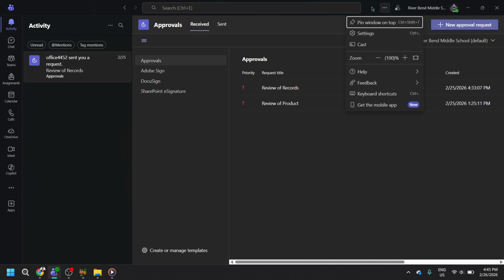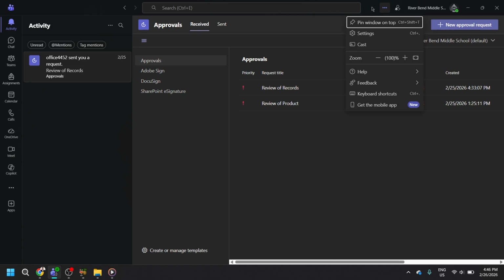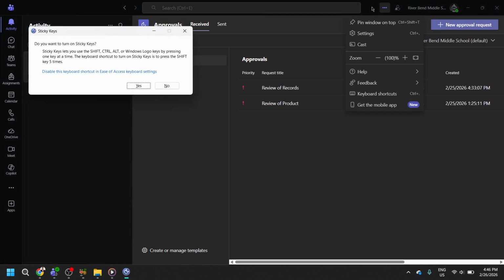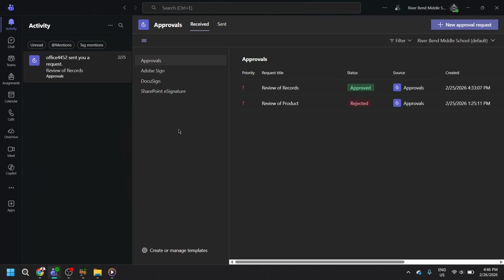How to Update Microsoft Teams App (Full Guide 2026)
In this video, we discuss how to update Microsoft Teams app applications and install latest Teams software versions properly. Being able to force manual updates securely guarantees you maintain digital workspace performance safely. This team collaboration software maintenance efficiently ensures you get new Microsoft Teams features smoothly.

00:00 Intro
00:04 Benefits of keeping Teams updated
00:11 Risks associated with outdated versions
00:18 Visual transition to Chat interface
00:23 Accessing the Microsoft Teams desktop app
00:30 Navigating to the upper right corner
00:39 Identifying profile and settings area
00:50 Ensuring UI visibility for updates
01:00 Recognizing update availability signals
01:10 Locating banners and notification dots
01:21 Interpreting the update indicator symbols
01:31 Background automatic update functionality
01:42 Initiating the manual update process
01:56 Background preparation and download
02:10 Selecting the specific update prompt
02:21 Executing the update and app restart
02:32 Monitoring installation and relaunch
02:45 Pre-restart work preservation tips
02:53 Confirming the current version status
03:03 Importance of regular software maintenance
03:15 Summary of update management
03:17 Sticky Keys popup visual change
03:22 Tutorial wrap-up and final remarks